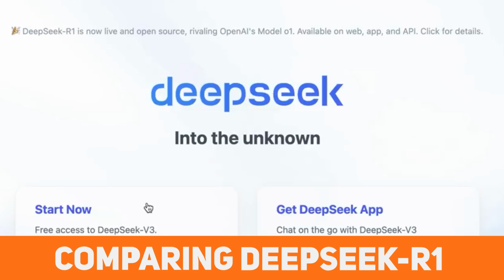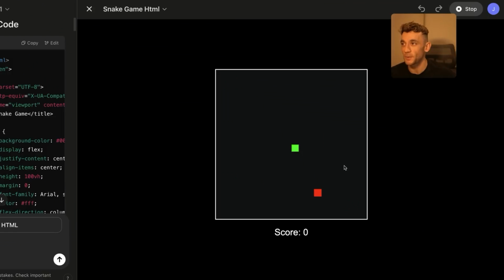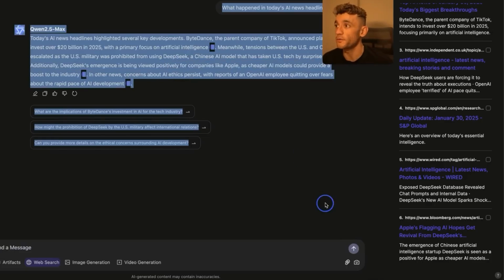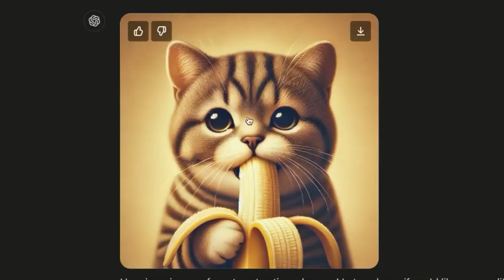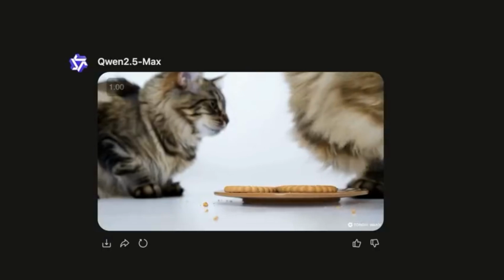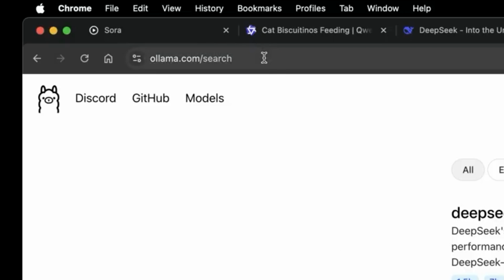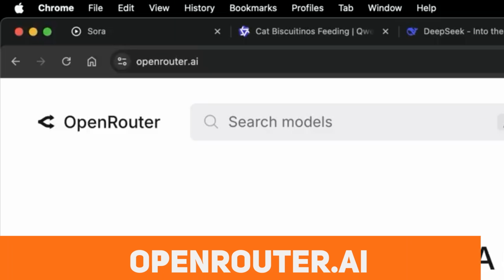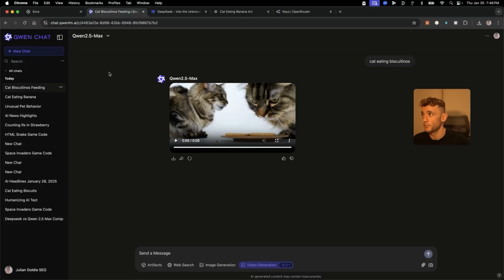ChatGPT Vs DeepSeek VS Qwen 2.5 Max: Best AI?